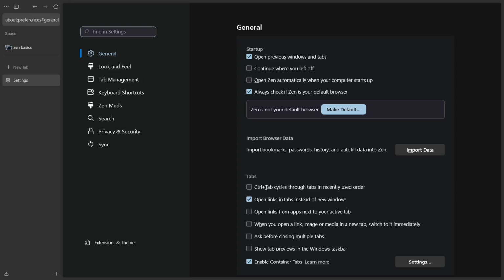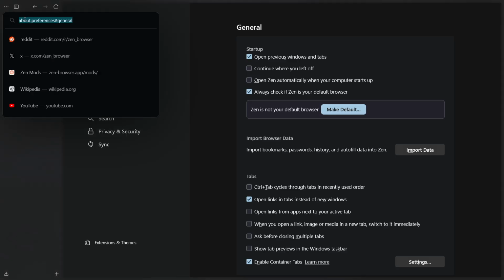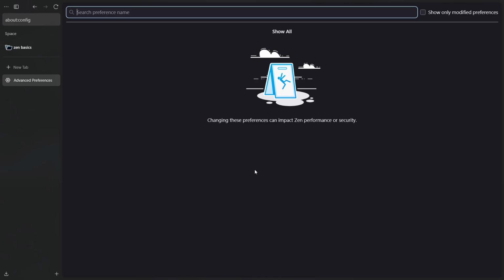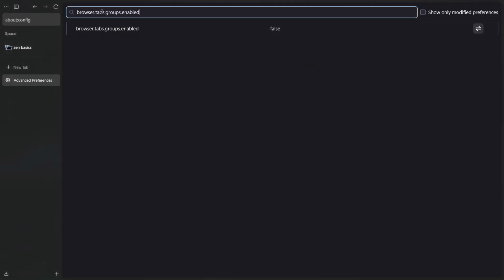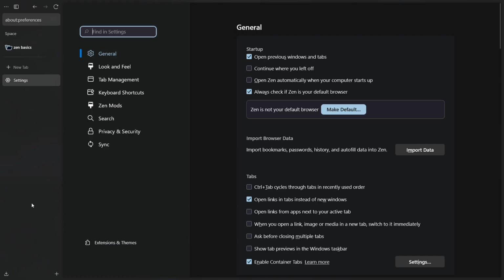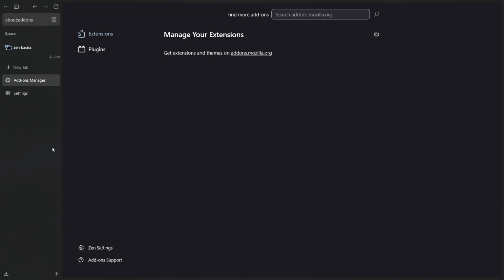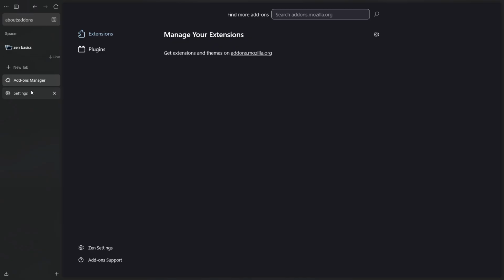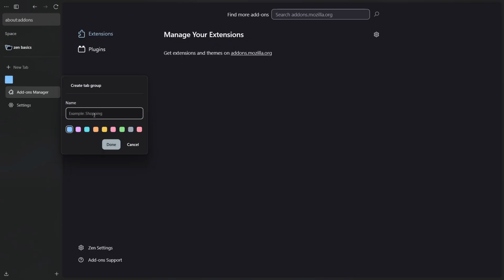How To GROUP TABS In Zen Browser (QUICK & EASY) 2026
In this video, you’ll learn how to group tabs in Zen Browser. I show you how to create tab groups, organize tabs by color, collapse groups, and keep your workspace clean. If you want to group tabs in Zen Browser, make tab folders, or manage multiple tabs more efficiently, this quick tutorial walks you through the process step by step.